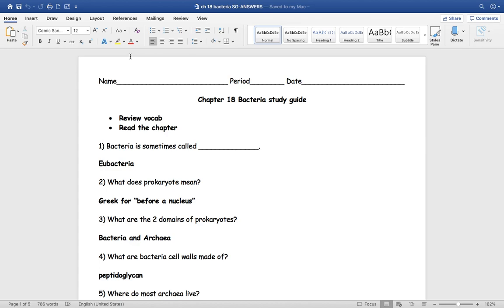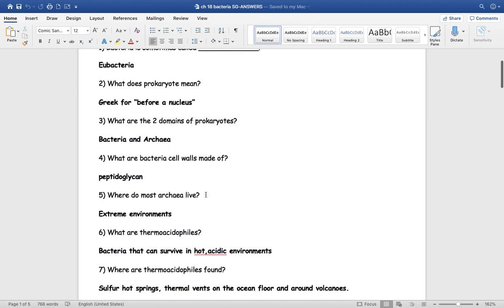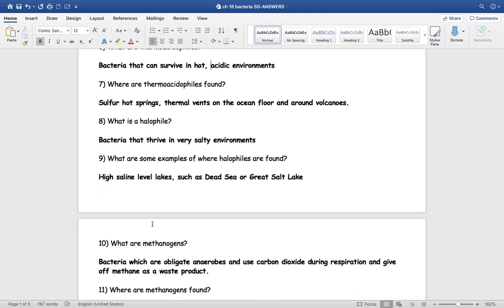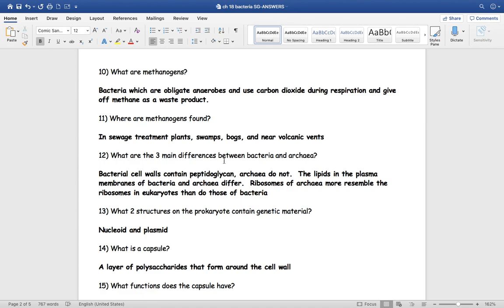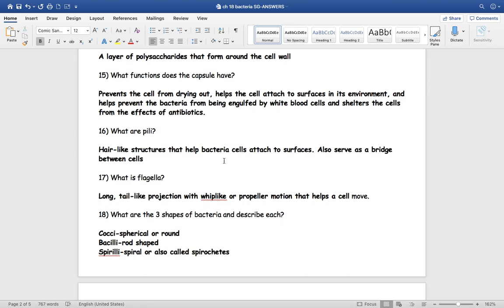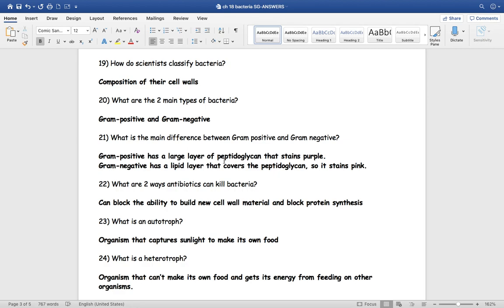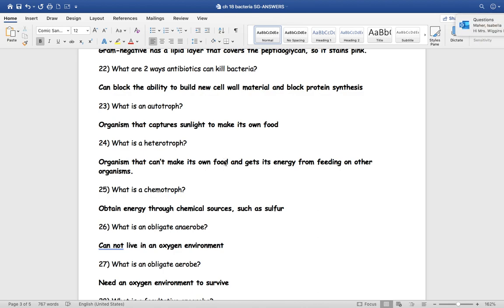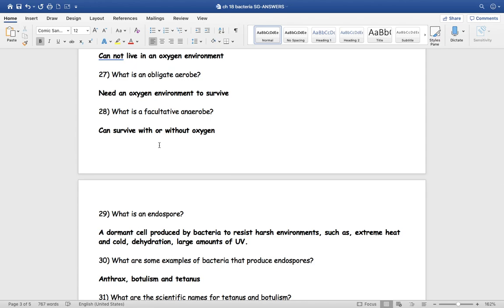bacteria study guide part 1